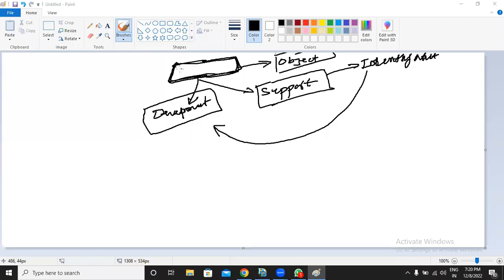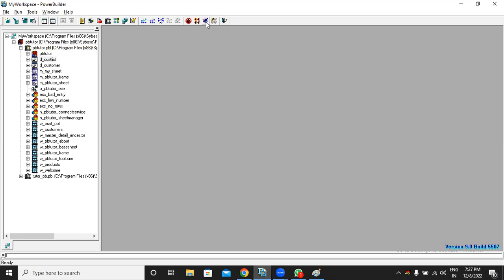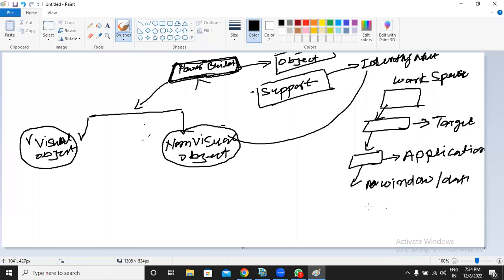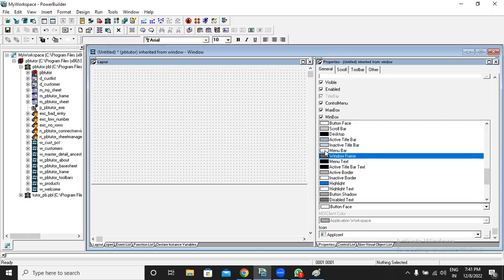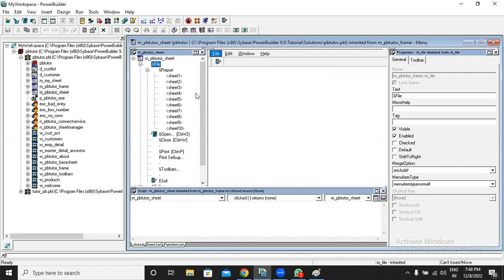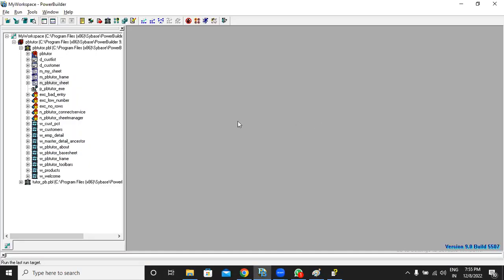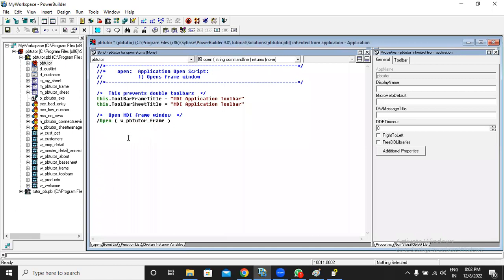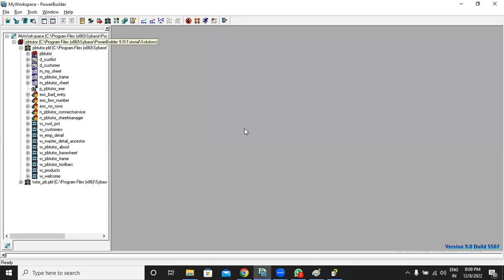Objects in Power Builder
Windows: User interface containers.
DataWindows: For database interaction and display.
Menus: For creating navigation and command menus.
User Objects: Custom reusable components.
Application Objects: Core entry points for the app.